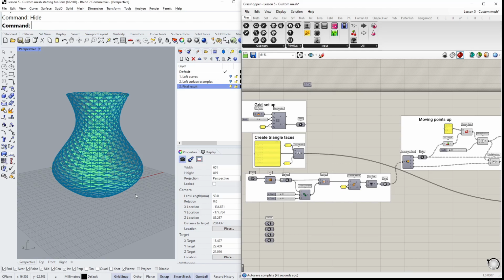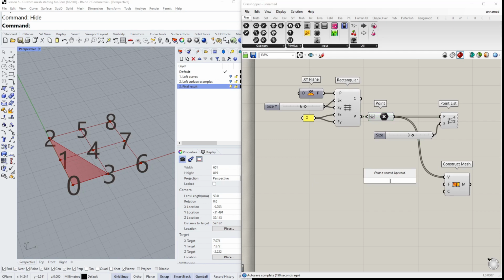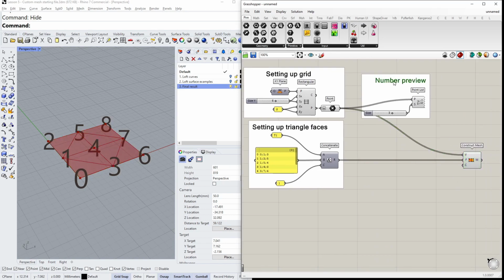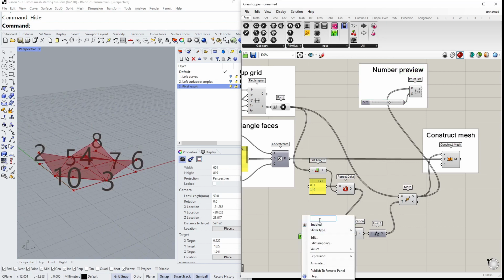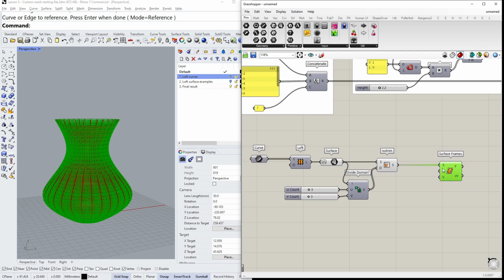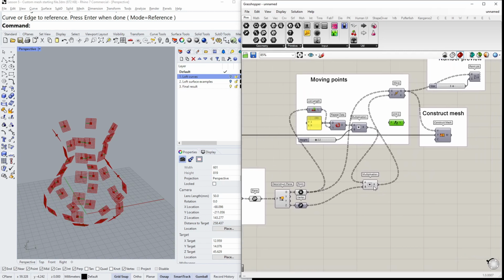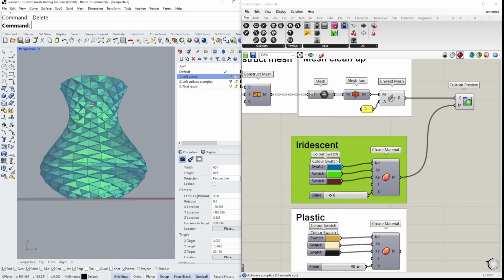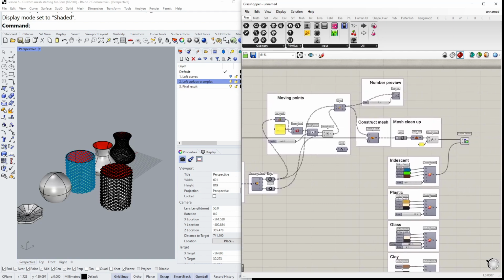Lesson 5.3 - Building a custom mesh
During the tutorial we will create a custom mesh, using a list of faces. You can type them out, or copy the list below into your grasshopper definition.
0;1;3
1;2;5
1;5;4
1;4;3
3;7;6
3;4;7
4;5;7
5;8;7